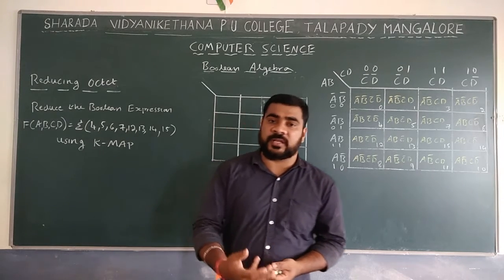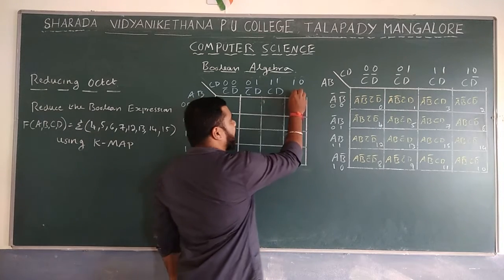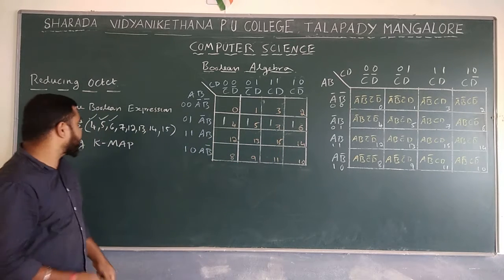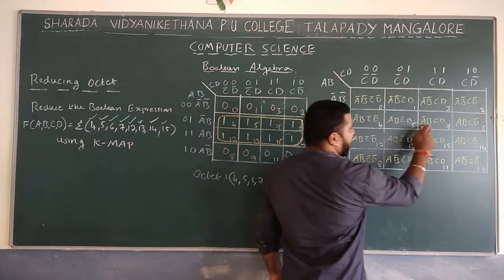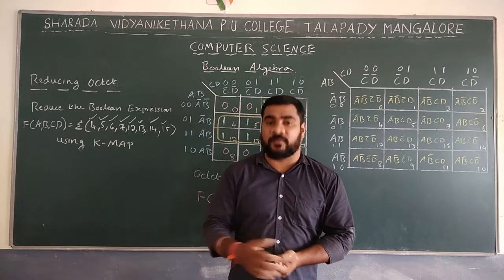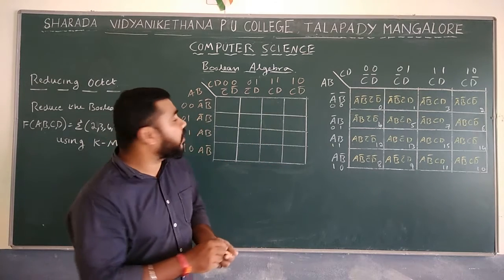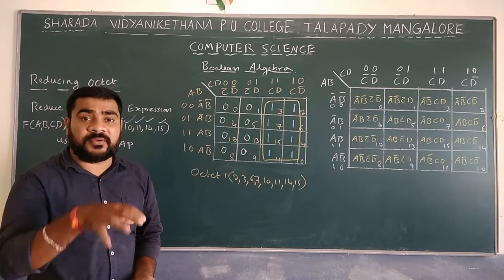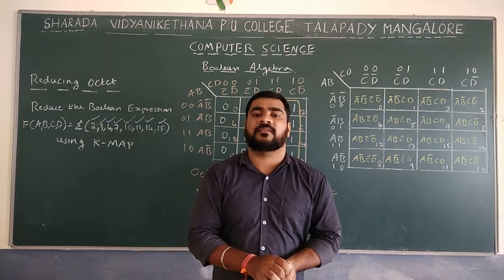Chapter-2 Boolean Algebra part-14 by Mr. Sunil Kumar H